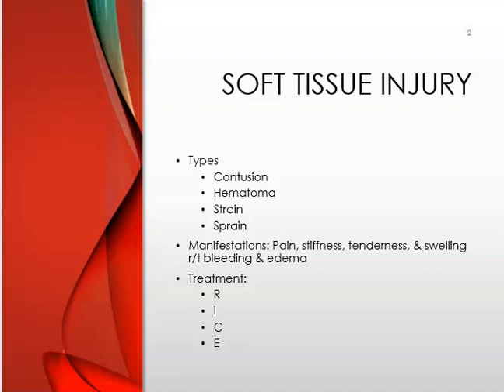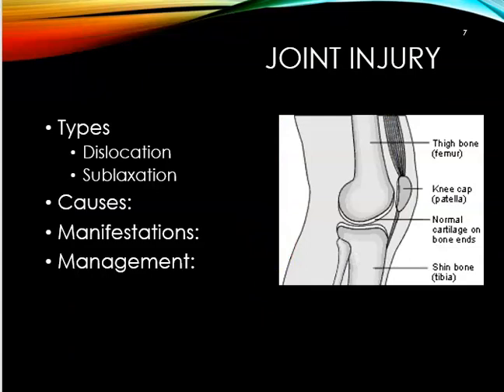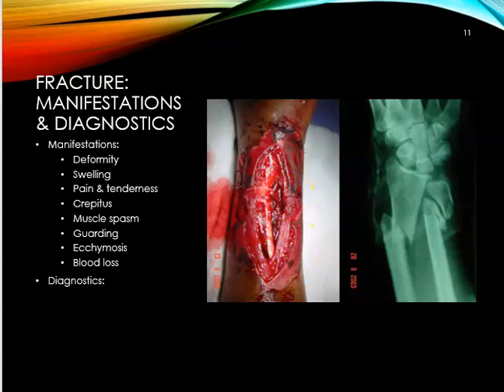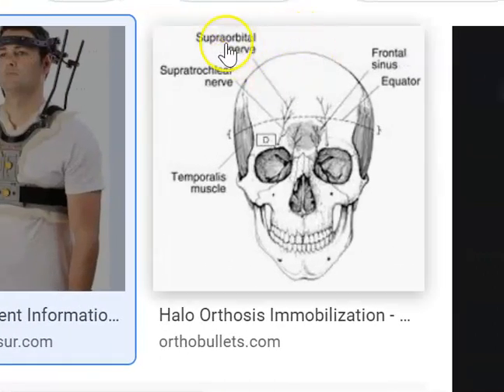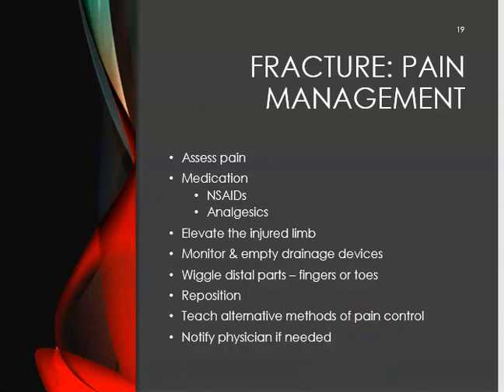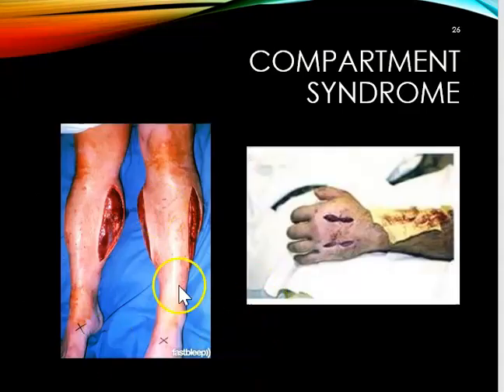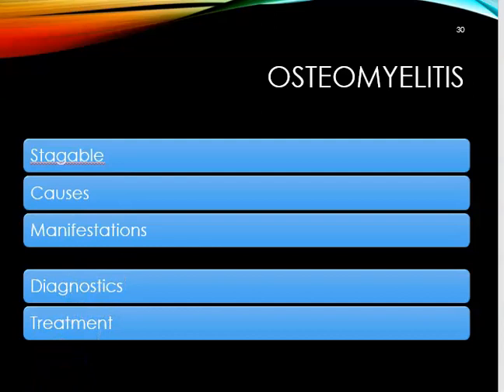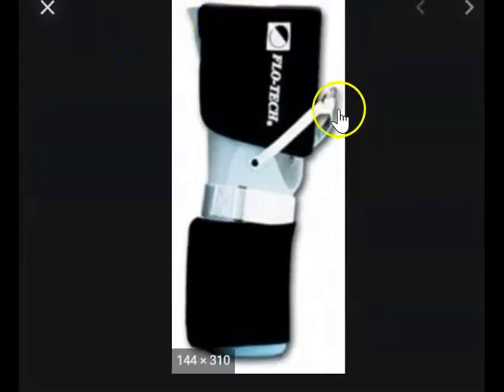Musculoskeletal part 1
N361, med/surg lecture